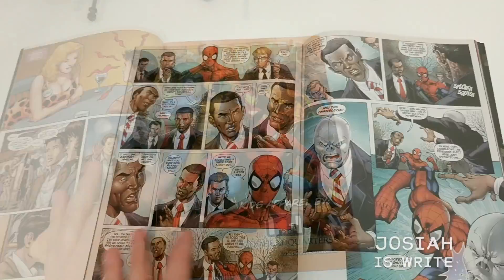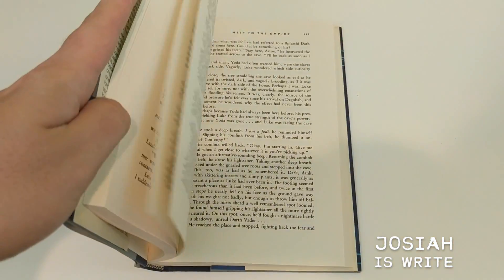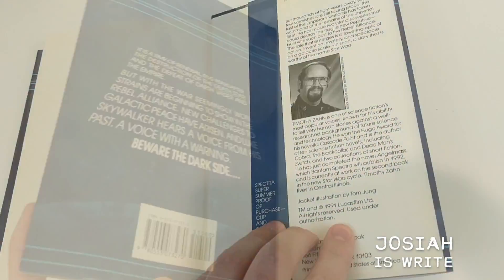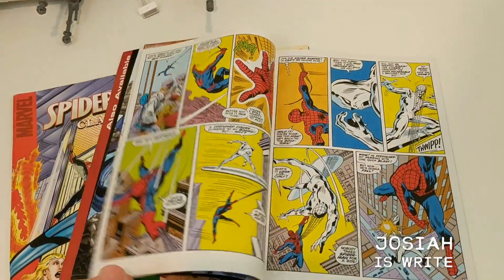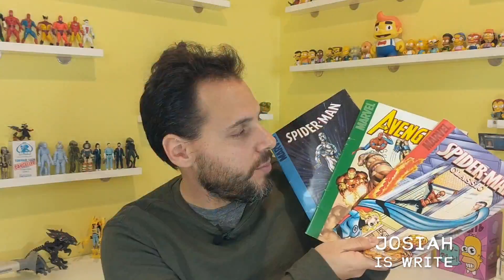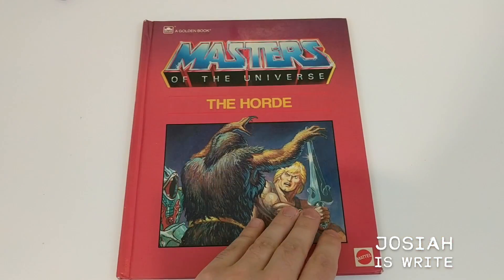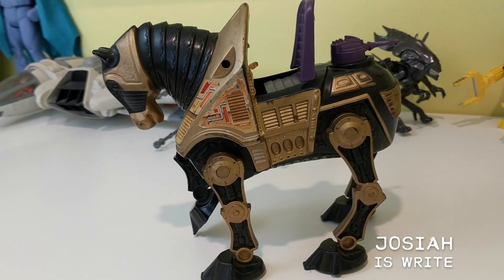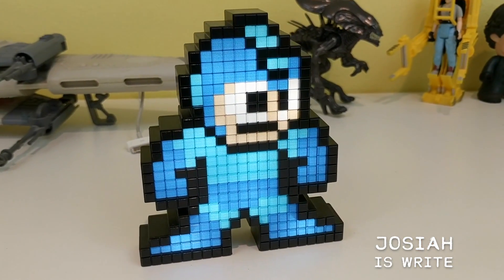5 Geektastic Thrift Store Finds that are Worth Collecting - Geek Culture Explained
5 Geektastic Thrift Store Finds that are Worth Collecting - Geek Culture Explained

Geek Culture Explained! Learn How Geek Culture became pop culture and all about thrift store finds!

Josiah had some good finds in the month of April, including Star Wars & Spider-Man comics and He-Man toys and storybooks. Plus more! Including a baby!

New to Josiah?